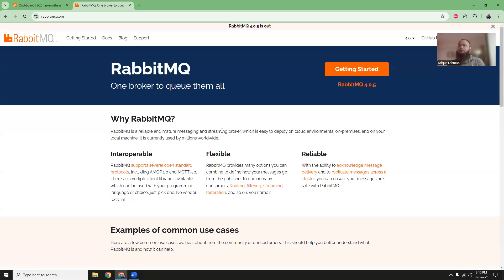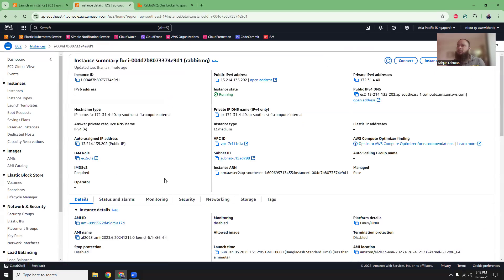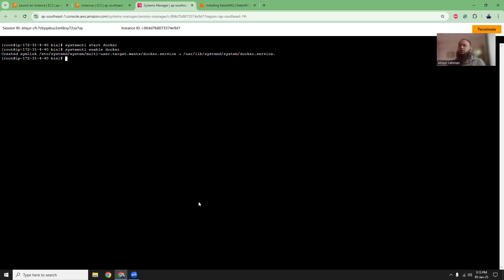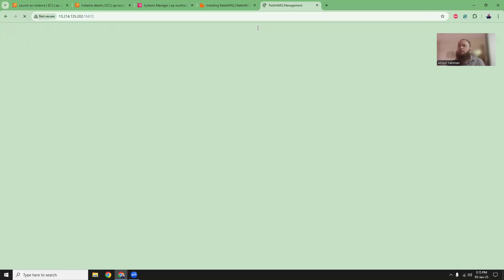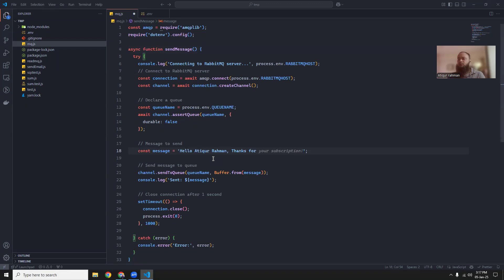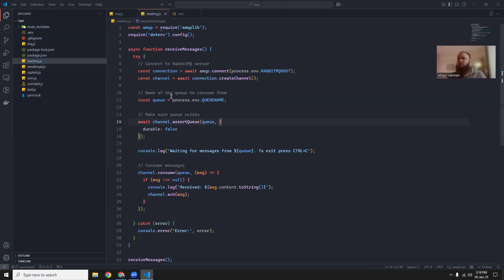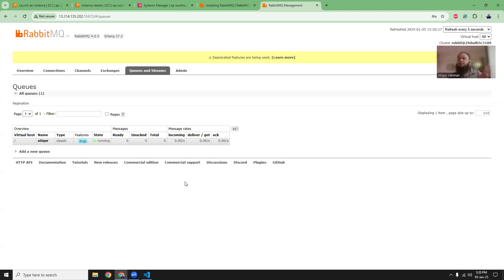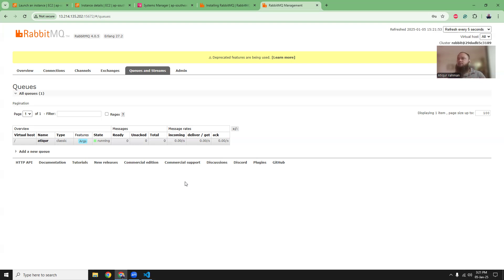How to Install RabbitMQ Using Docker: Step-by-Step Tutorial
Video Description:
In this tutorial, learn how to quickly install and run RabbitMQ using Docker in just a few simple steps! 🚀 RabbitMQ is a powerful messaging broker that helps applications communicate efficiently. Using Docker makes it easier to set up RabbitMQ without the hassle of manual installation.

What You'll Learn in This Video:
✅ How to pull the RabbitMQ Docker image
✅ Setting up and running the RabbitMQ container
✅ Accessing the RabbitMQ Management Dashboard
✅ Basic configurations to get started

📋 Commands Used in the Video:

docker run -d --name rabbitmq -p 5672:5672 -p 15672:15672 rabbitmq:4.0-management